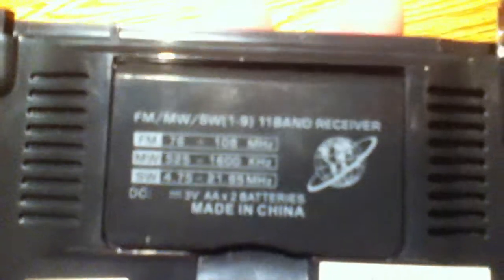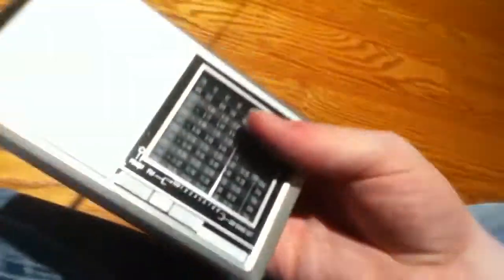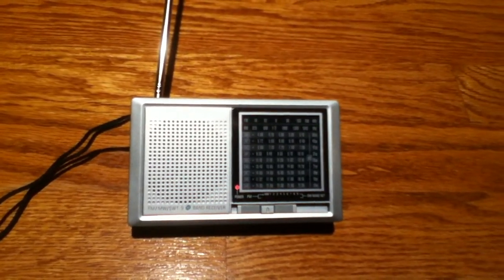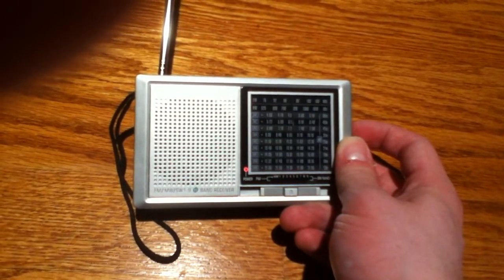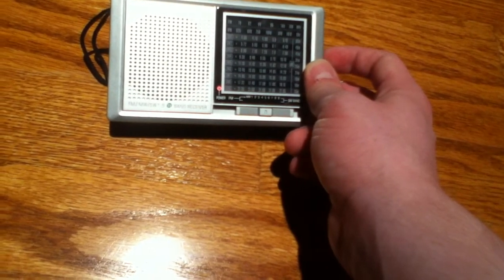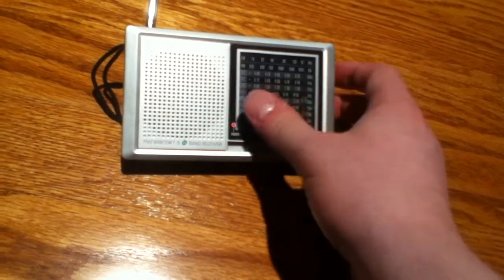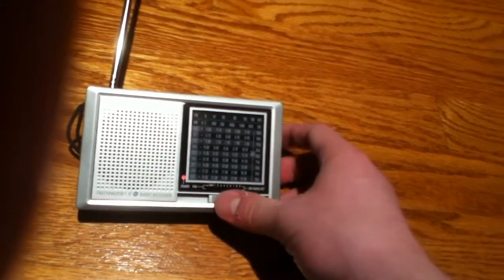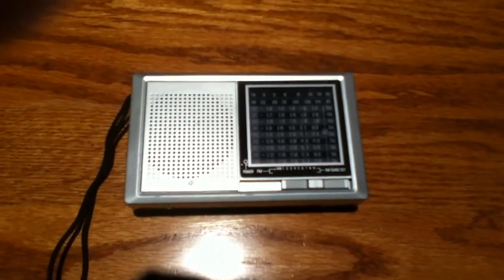Thrift Store Score: Small Shortwave Radio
1 dollar! awwwwyeah!